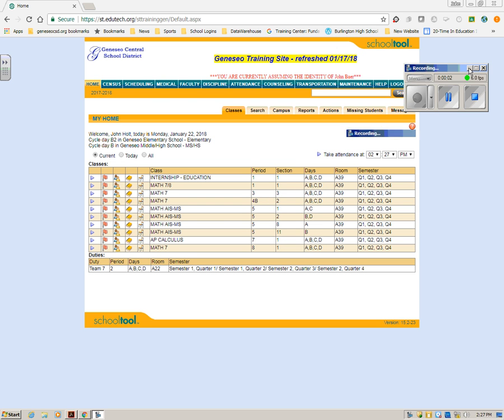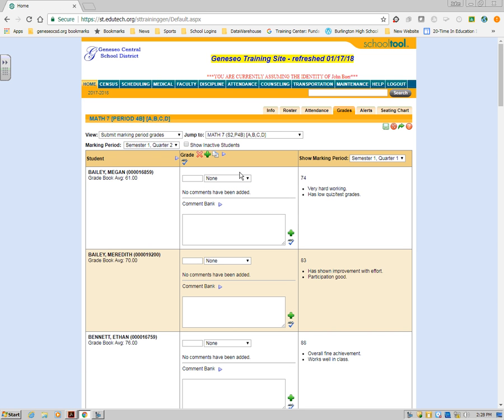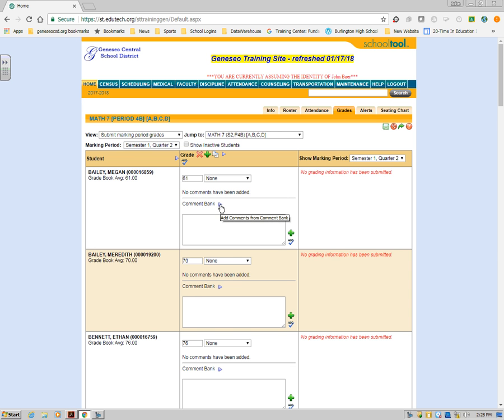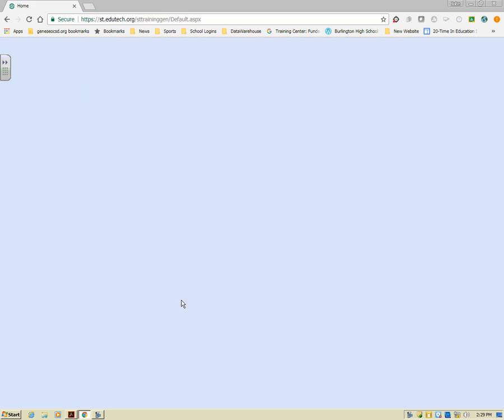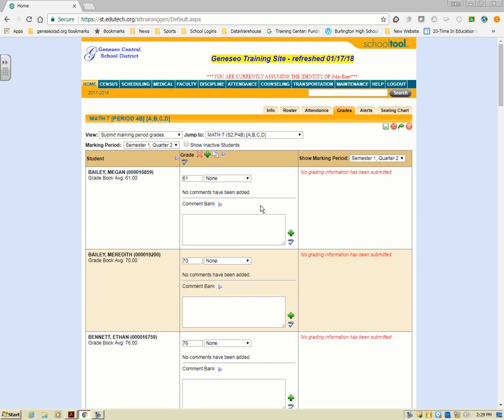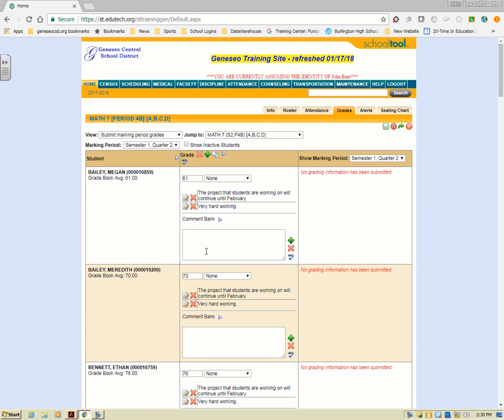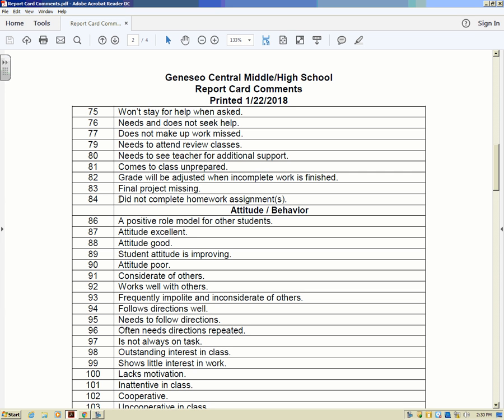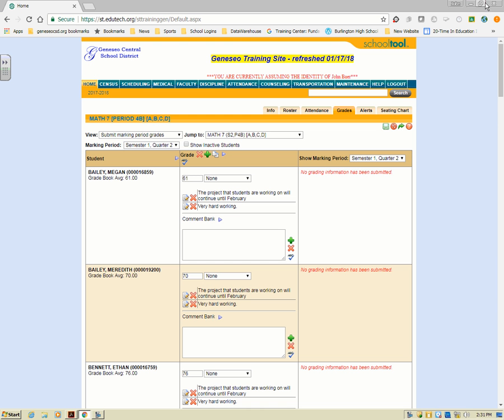Submitting Comments For Report Cards